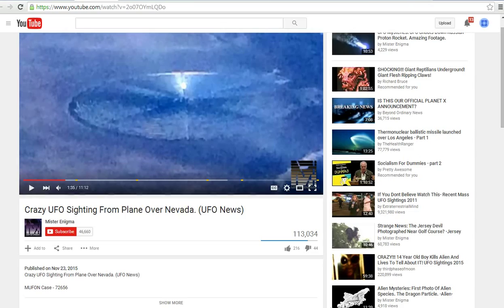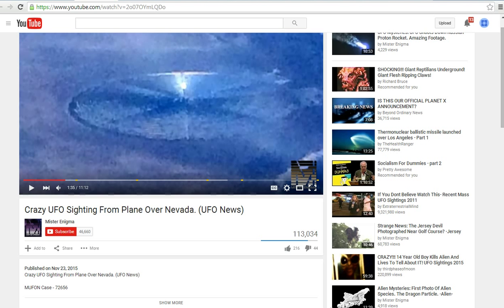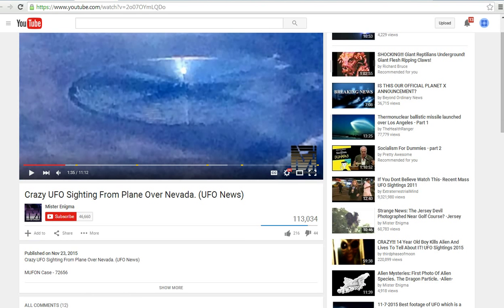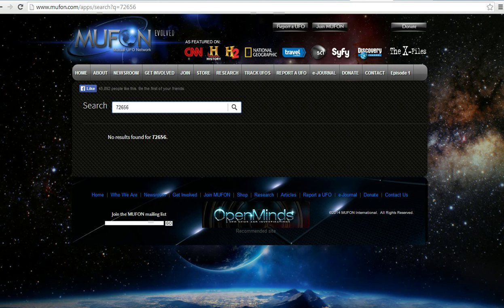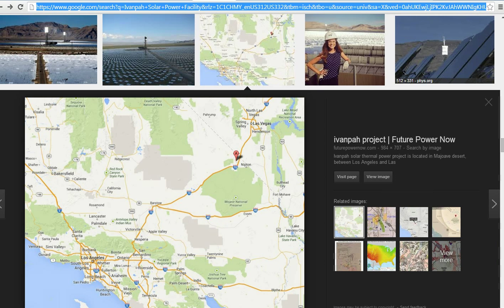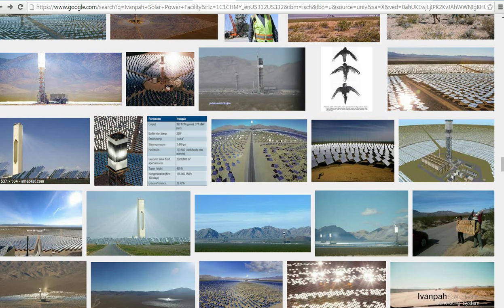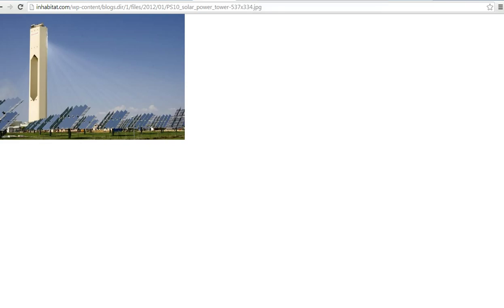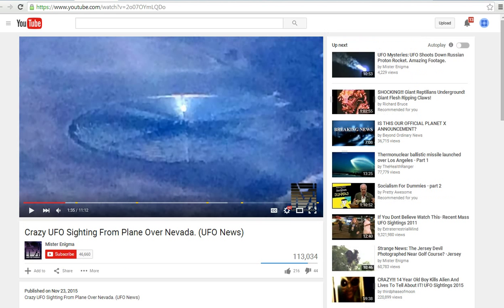Large disk UFO above Nevada near Area 51 is a hoax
Posted by Mr. Enigma and no doubt others, this turns out to be a hoax. The Ivanpah solar plant is right in the flight path. Furthermore I went on the MUFON website and searched for this UFO case 72656. According to their own site, it does not exist. This is a hoax.